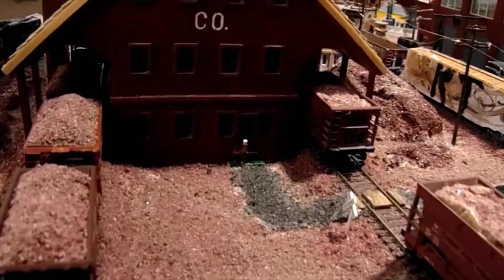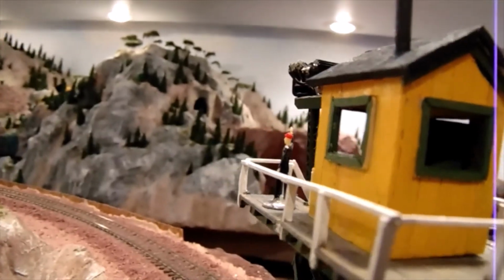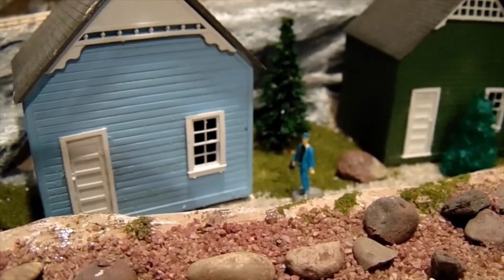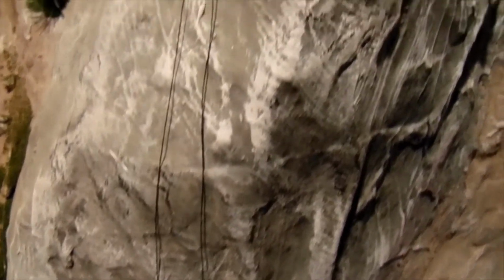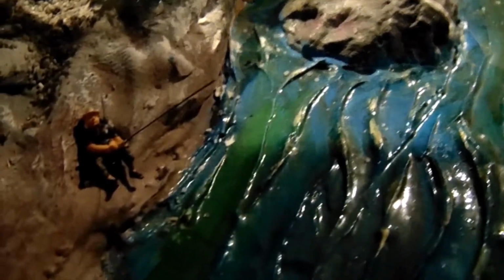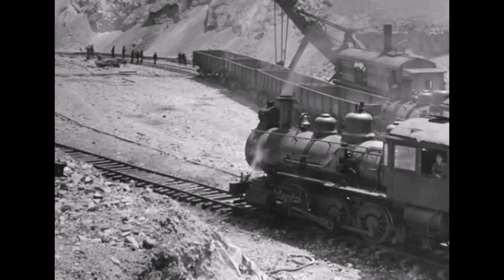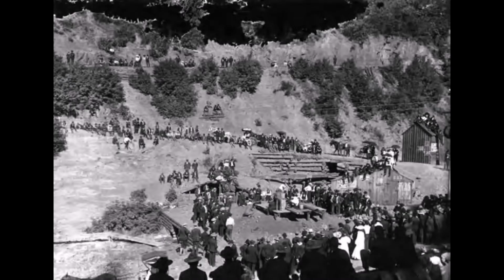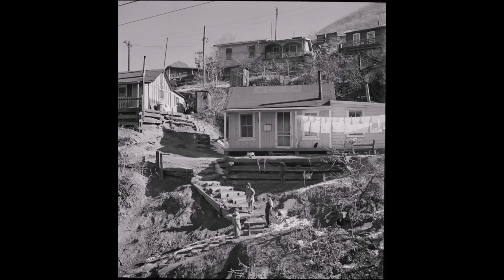13. The people of Bingham undeniable bond.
Bingham Canyon mine, Kennecott, Copper King mine and railroad, The people, the mine was just a mine, just work, it was the people of Bingham that made the place come alive. They came from all over the World to work here, they developed a love for the place and for each other. Some of the picture at Bingham are found at utahrails.net.